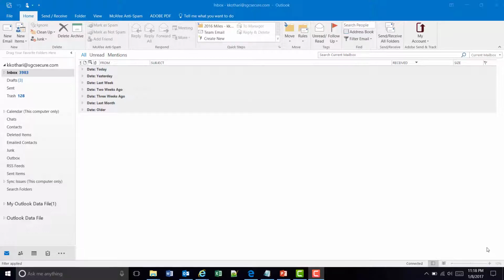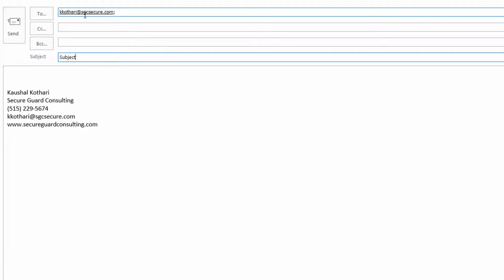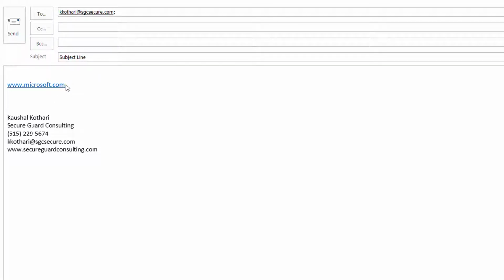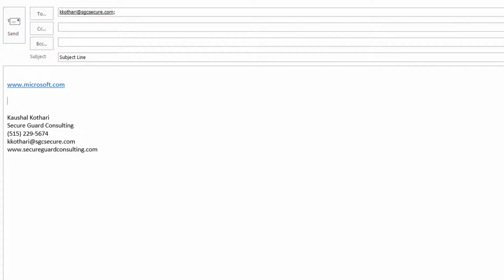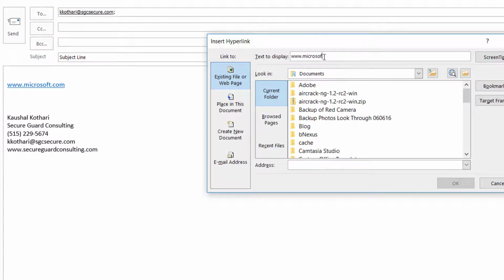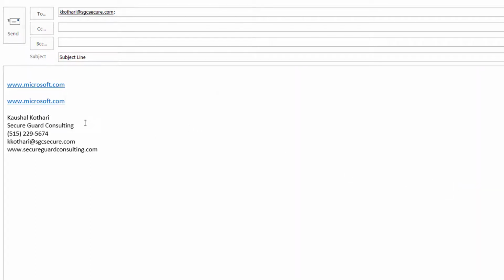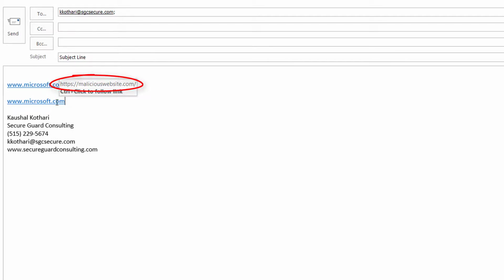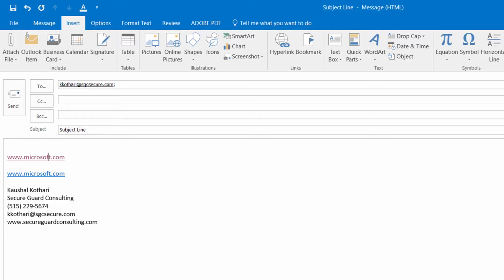Video 5 Hovering Over Web Links URLs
Employee Information Security Training - this video explains how hackers can spoof email addresses and how you can see past their tricks